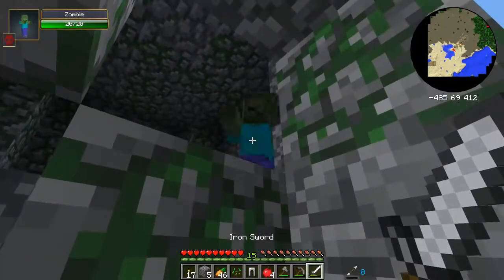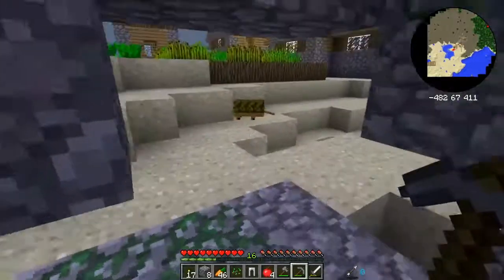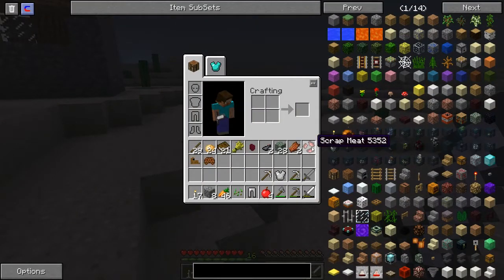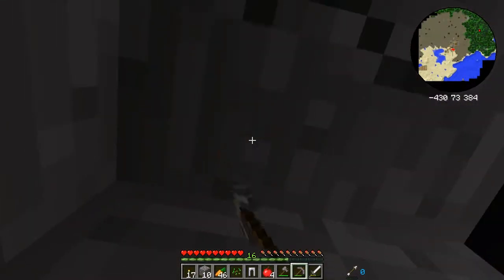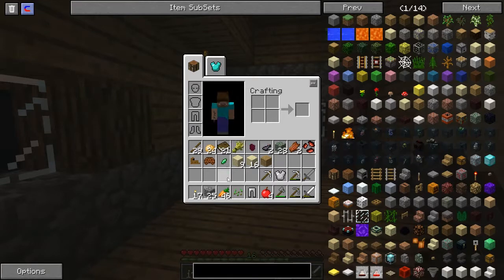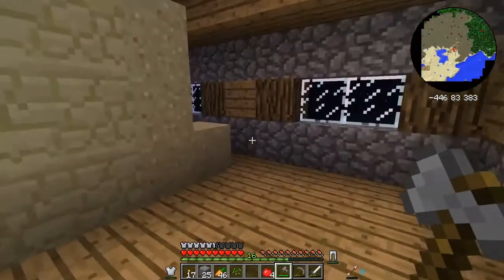Hexxit episode 2 lets play Tekkit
my lets play of hexxit from the new Tecnic launcher